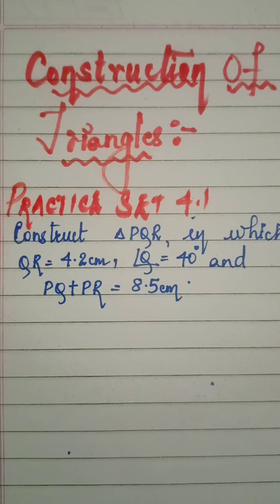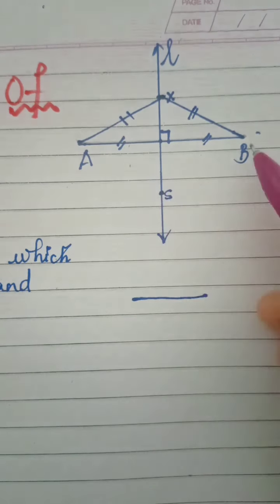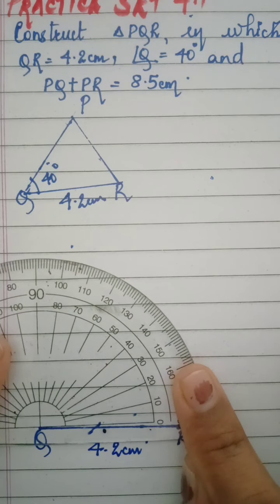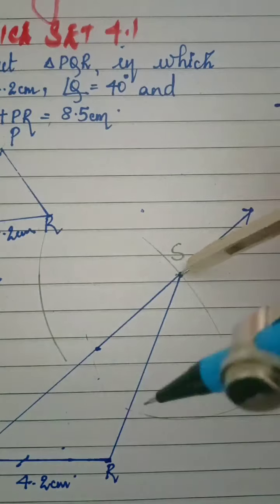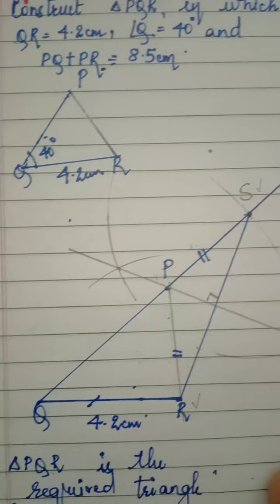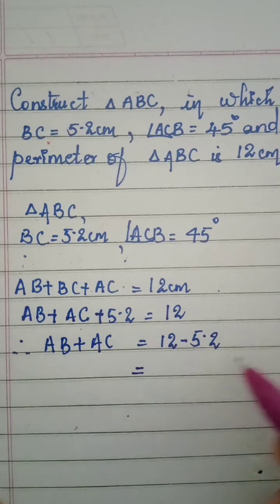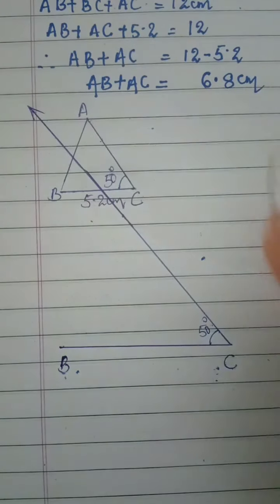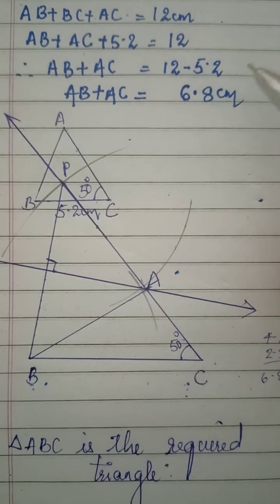Class_9, *Construction Of Triangles* , Practice Set 4.1(Maharashtra Board)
Hello students... In this video I have explained how to construct a triangle when sum of two sides and an angle and the third side is given.
Kindly go through the explanation given in detail and construct the triangle step by step with me.